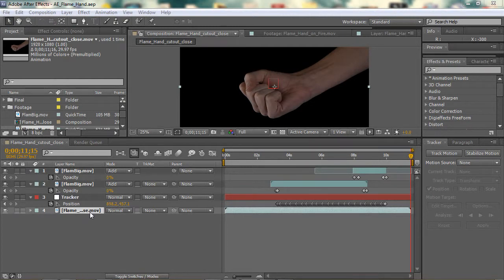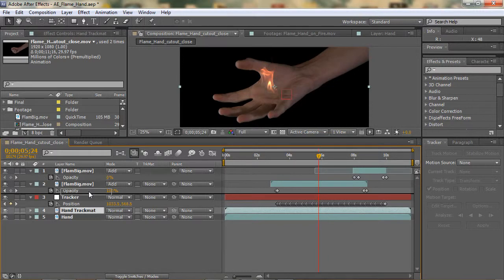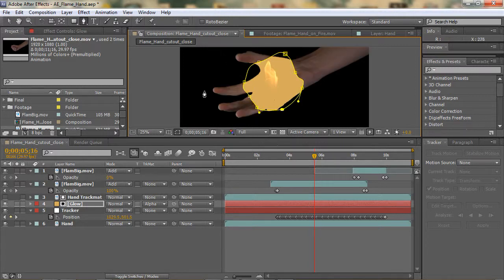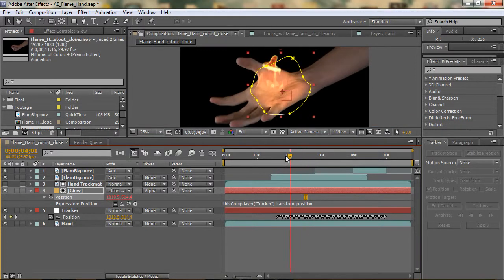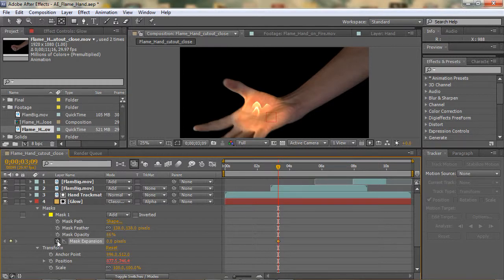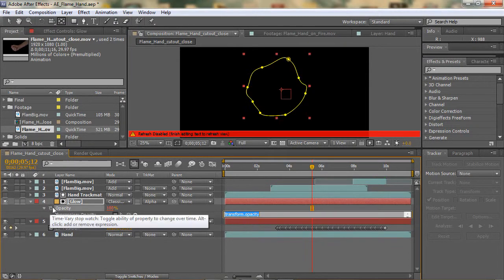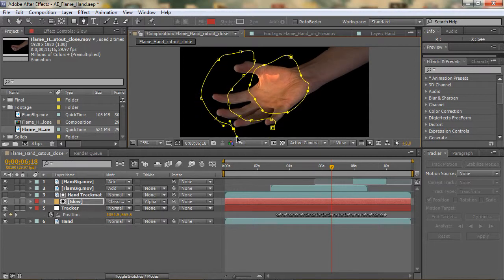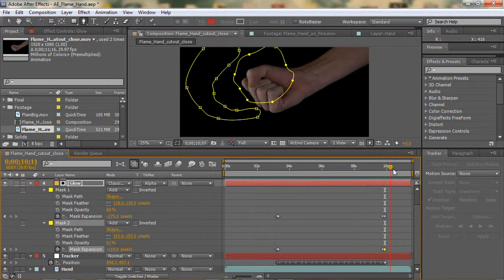After Effects Flame Hand Tutorial - Part 2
After Effects Tutorial on how to make our virtual flame affect its surroundings with some lighting.